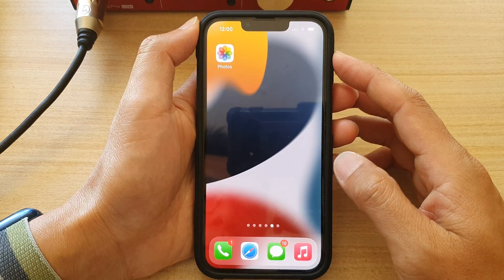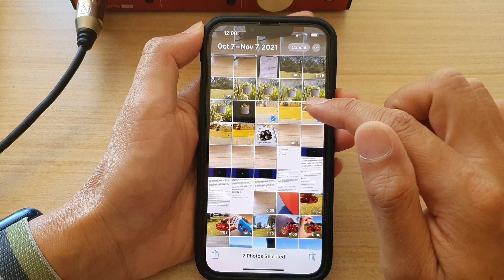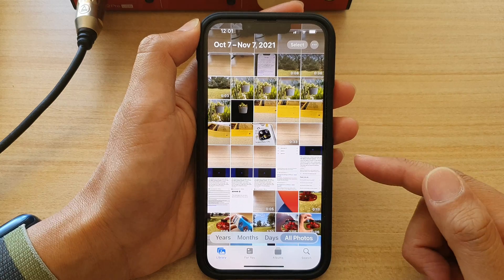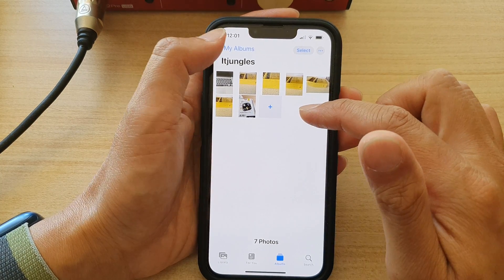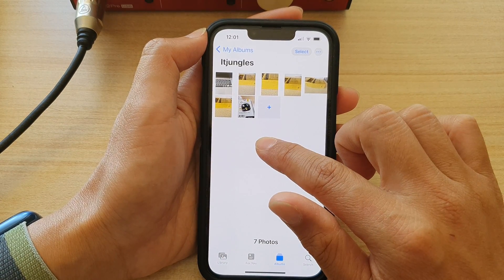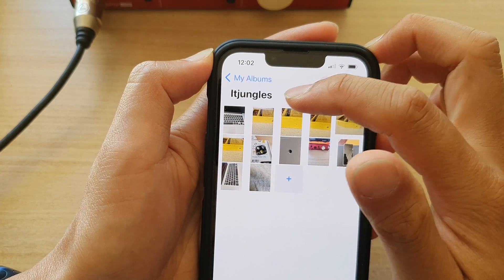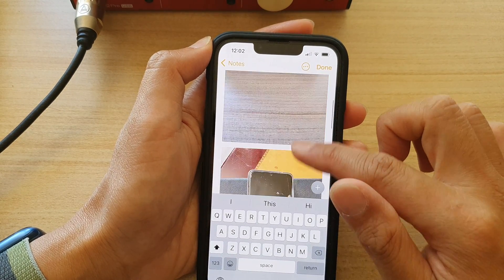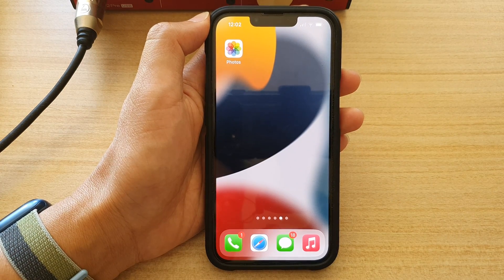iPhone 13/13 Pro: How to Copy Photos to the Clipboard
Learn how you can copy photos to the clipboard on iPhone 13 / iPhone 13 Pro/Max Mini.